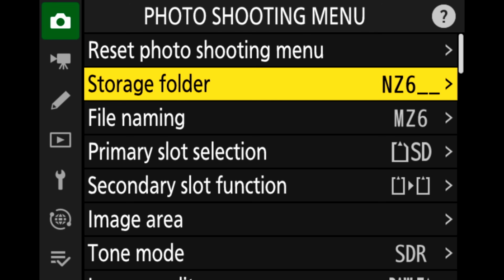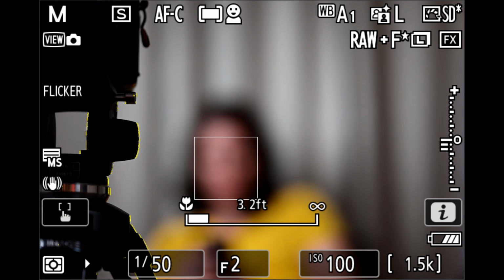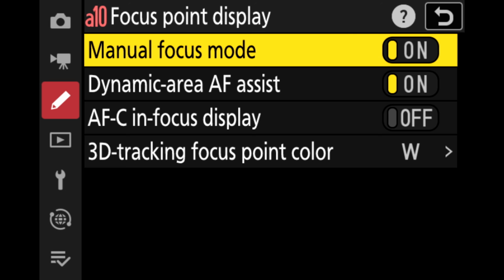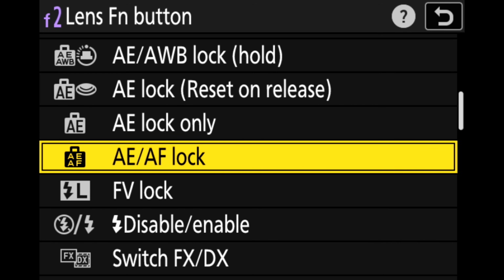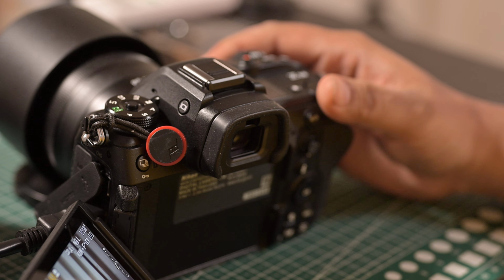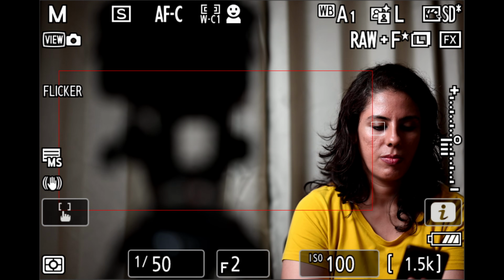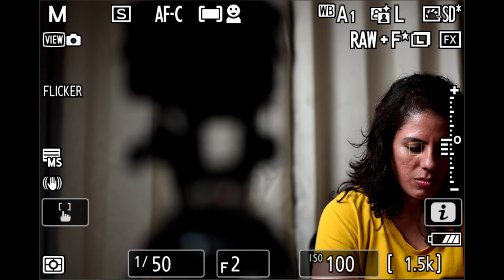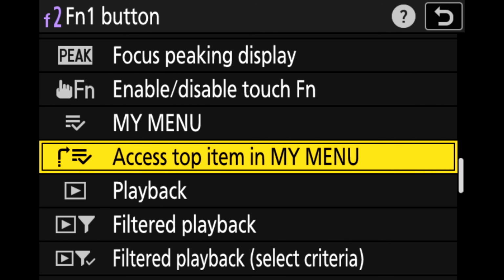Nikon Z6III Autofocus Setup and Custom Button Setup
Camera Strap for Street Shoot
Fav Camera Bag
Fav Tripod
Key light
Background RGB Lights